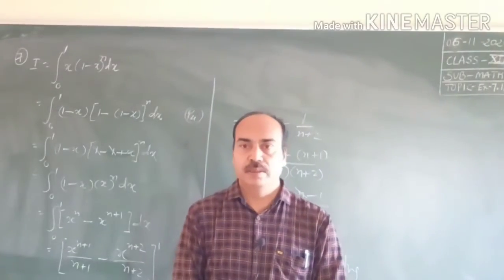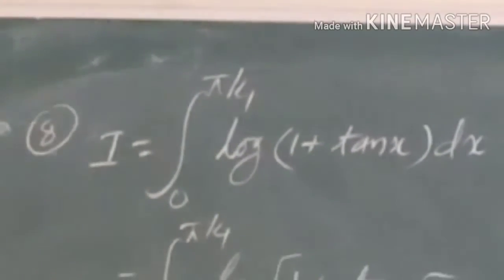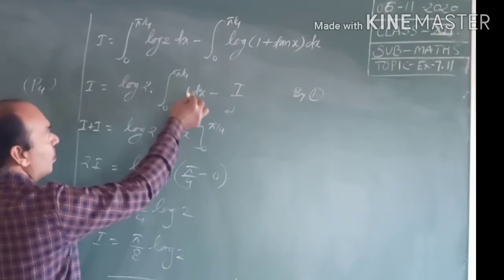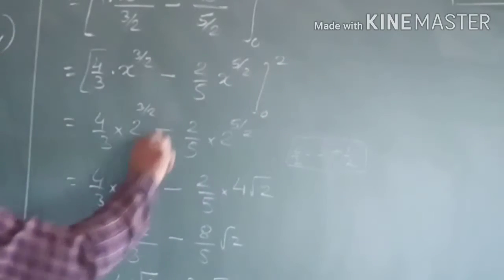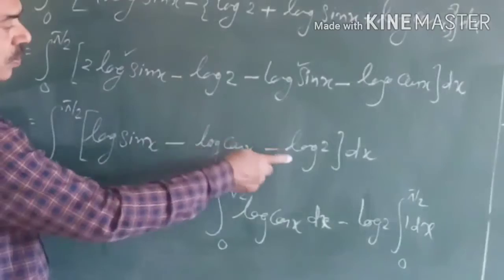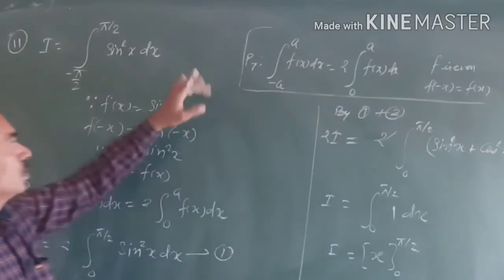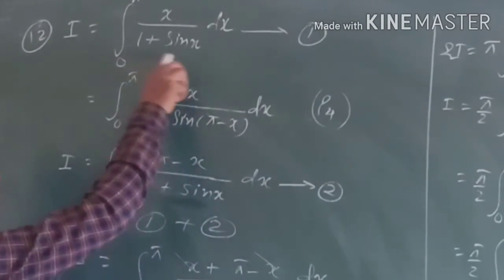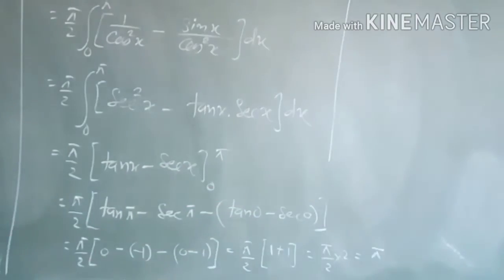Class XII Mathematics